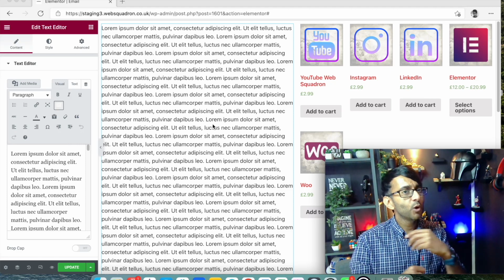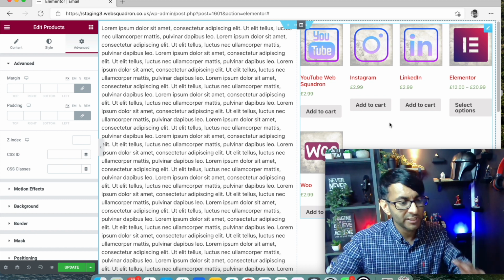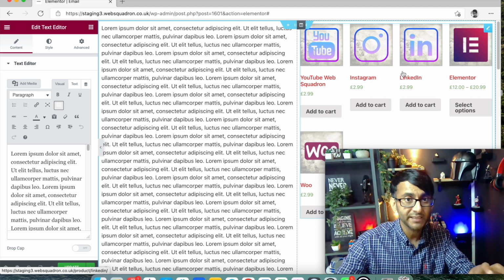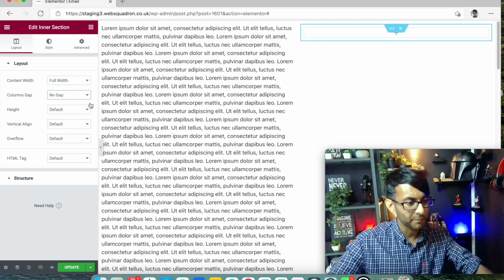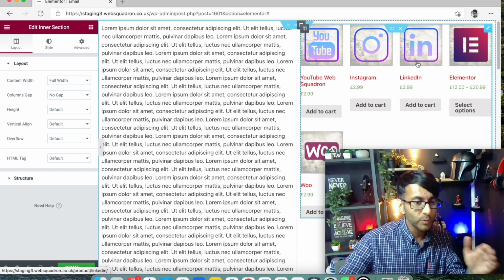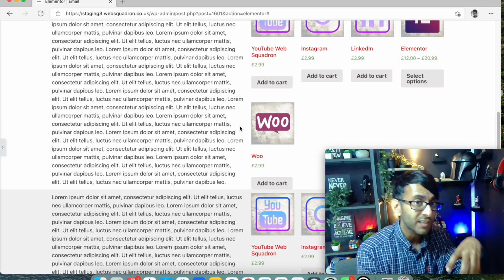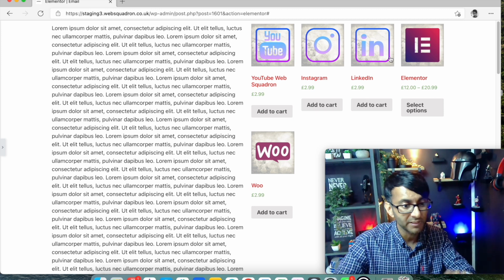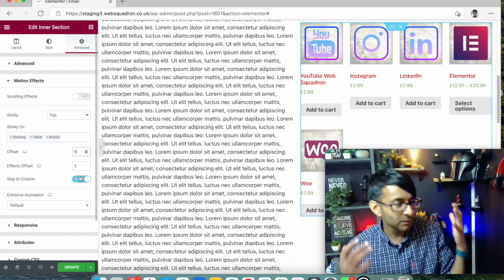Build a Sticky Column with Elementor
Sticky columns are brilliant when you want items in a column to stay on the screen while you scroll on the page. A super neat way to control what the user sees.

It can be vital when you want a product/add to cart widget to remain on the screen as the user reads all about it.